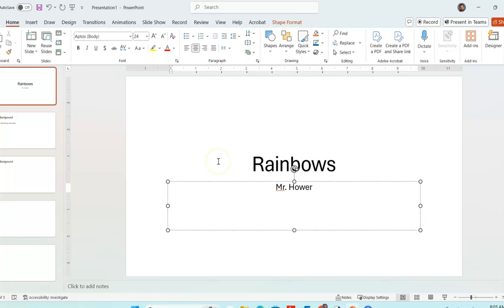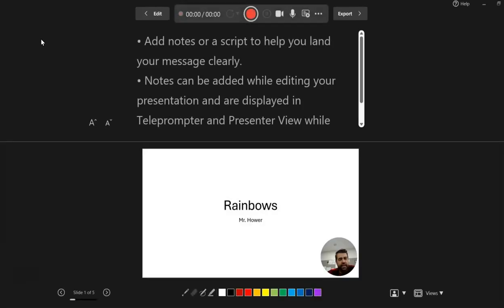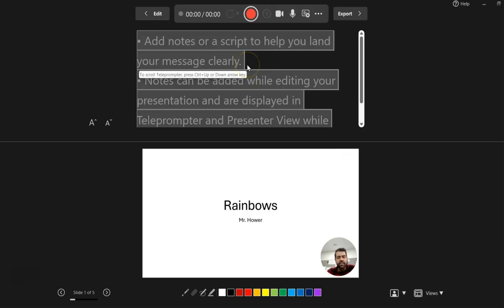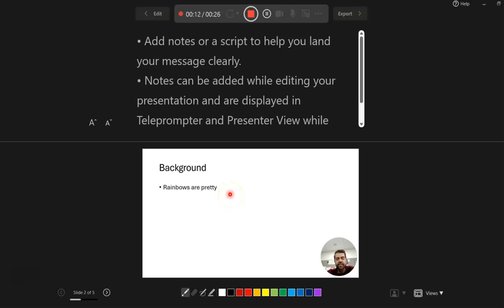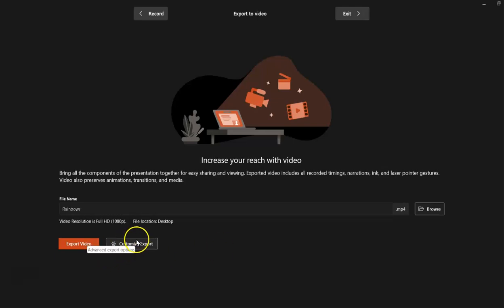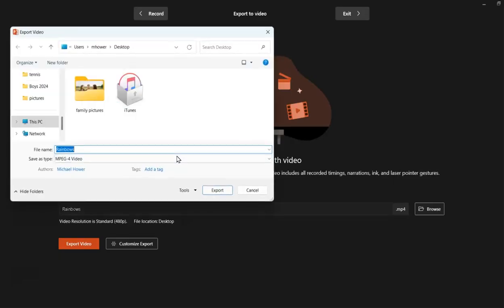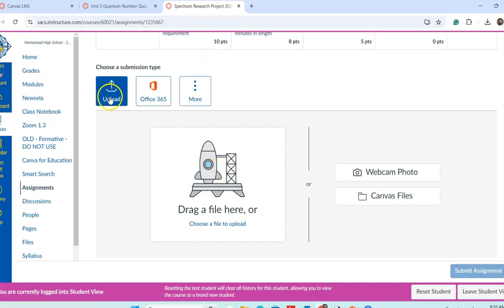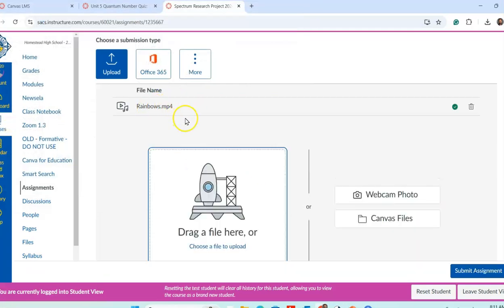How to screencast on PowerPoint